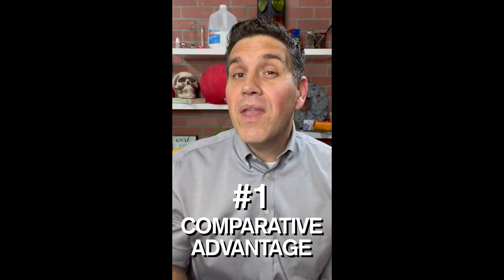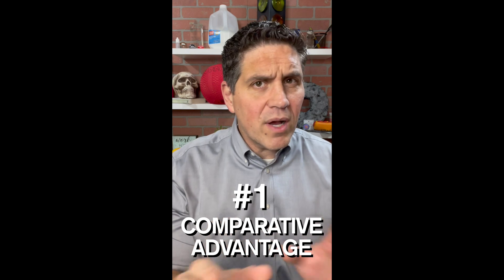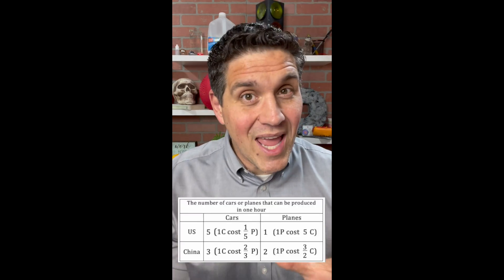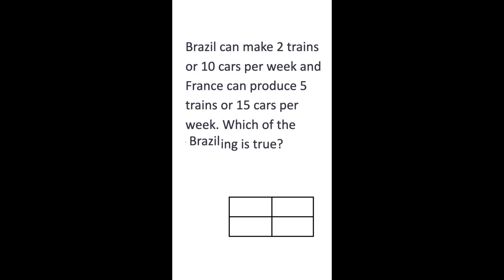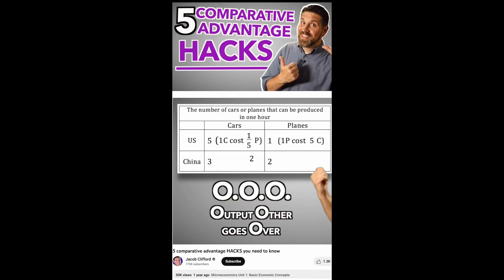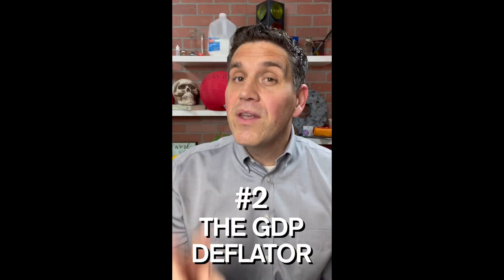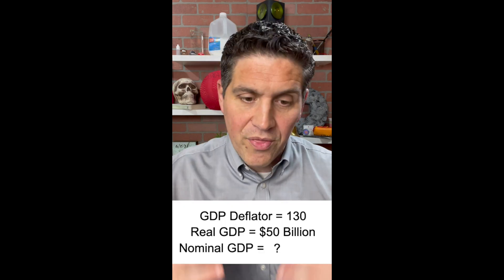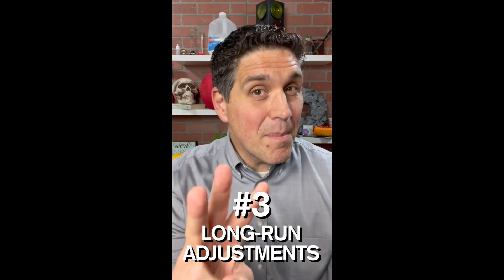Hardest Concepts In Macro (Part 1)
1. Comparative advantage. Specifically, determining how two countries should specialize and their terms of trade. The math isn’t hard, but it’s easy to get confused. The trick is to set up the question the same way every time. If the question gives you numbers in a sentence, convert it to a chart and use the same procedure you use on my videos and study guides. That way, it doesn’t matter what numbers they give you. Just follow the same procedure. Helpful Video

2. Calculating the GDP deflator and converting nominal to real and real to nominal. The trick is to remember that the deflator is kind of like the CPI. Instead of being a basket of specific goods, it is a basket of everything, the nominal GDP, divided by that same basket adjusted for inflation, the real GDP, times 100.  And just like CPI, the deflator tells you how much prices have changed. So if the deflator is 130 that means prices increased 30%. So if the real GDP was $50 billion, the nominal GDP would be 30% higher. ($60 billion).  Helpful Video

3. Long Run Adjustments. Macro exam questions have to be very specific. This is because the answer totally depends on whether they are asking about the short run or long run. For example, a tax cut for consumers would increase GDP in the short run but would have no change in the long run. The trick is to read the question carefully and to remember that, in the long run, the economy will automatically adjust when there are negative output gaps or positive output gaps. Helpful Video